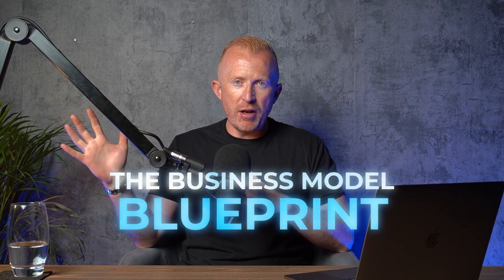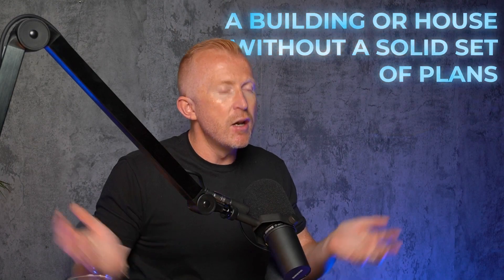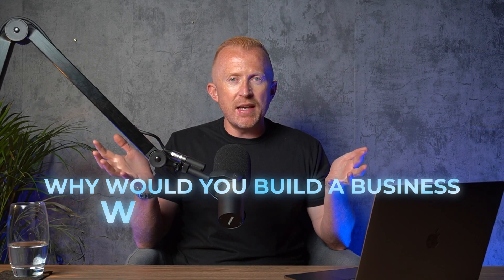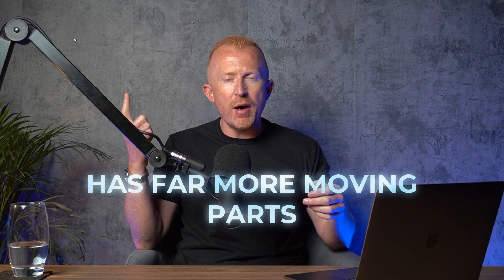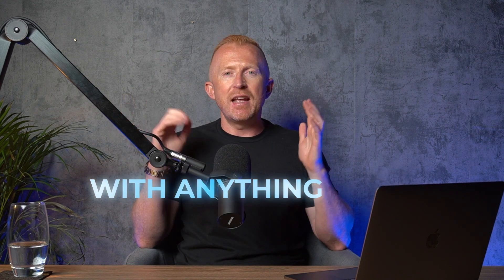40% Profit Margin | The Blueprint Podcast #157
"The Business Model Blueprint"

The reality is most entrepreneurs spend their lives building businesses that do not make money.

If you're making 10%-15% net profit in the UK, you're considered to be amongst the country's elite. That said, we would not recommend getting into a business unless you can achieve an absolute minimum of 20%, and ideally be aiming for a 30% or 40% net margin.

The reality is most entrepreneurs businesses are not making money, however, if you understand the Business Model blueprint to enable you to find the needle in the haystack, I fundamentally guarantee a 20% end of year net profit is absolutely achievable and if you find the right strategy and position, 30% or 40% profit is well within your reach.

Success and failure are both very predictable.

***3 EXCITING OPPORTUNITIES FOR YOUR ATTENTION**

Podcast VIP Groups - after last year's success we’ve REOPENED these for a limited time through June and July 2023.  Message ‘VIP Access’ to 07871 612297 to access this unique networking opportunity.

If you like this content, and like this podcast, we are doing a one off online training called DEALS DEALS DEALS to share the strategy and structure you need to create 7 figure equity with 6 figure income. This is for Experienced Investors only, it’s on Friday 30th June from 9:30am - midday, click this link to register: Deals Deals Deals - Half Day Training Event

Our annual 3 Day Blueprint Events are now live. If you’ve liked our free content, imagine how good our paid training is! If you want to learn the entire Property Entrepreneur Blueprint start to finish in a 5* resort with some of the UKs leading Property Entrepreneurs over 3 days please to see which of the two dates is best for you!

How to build a 7 Figure Net Worth & 6 Figure Income in 2023 If you want to make the shift from working in, to working on your property business with a small team, low workload and high profits, now to learn more about the tested and proven Blueprint to become a New Age Property Entrepreneur in 2023.

Want to know the ONLY 5 PROBLEMS you need to overcome to become a High Net Worth Property Entrepreneur making 6 and 7 figure annual profits? Click here now to download our FREE PDF report

Daniel Hill's brand new, first-ever published book Karma Credits: The Universal Law of Wealth, Health and Happiness was released on 6th October 2022 and can be purchased on Amazon. Click here now to purchase a copy.

If you're listening to this podcast but have not yet subscribed, click the subscribe button to listen to what Daniel and other industry leading guests have to say on a weekly basis on all things business, investment property and lifestyle: The Official Property Entrepreneur Podcas‪t